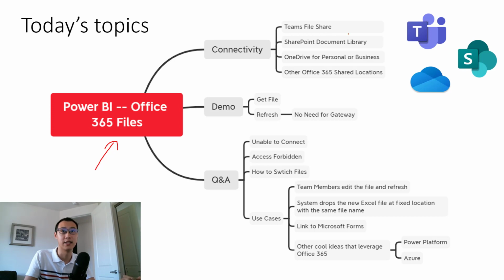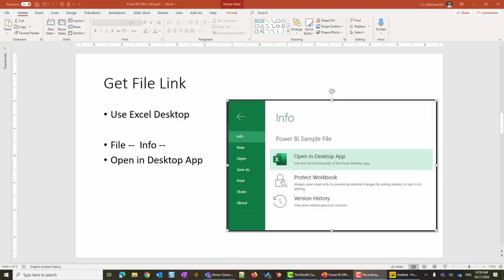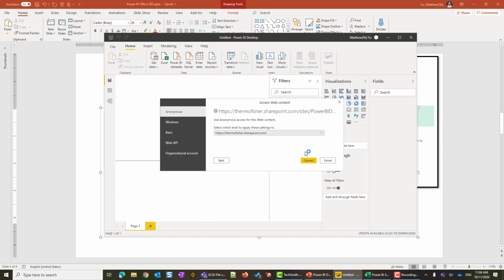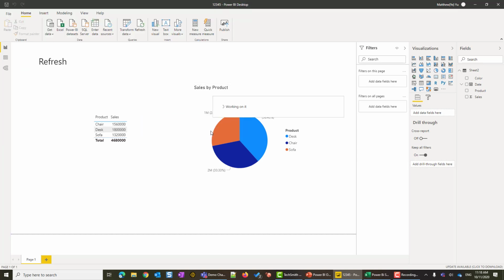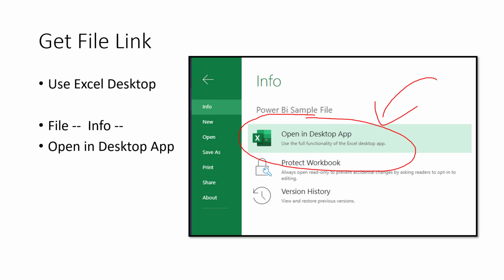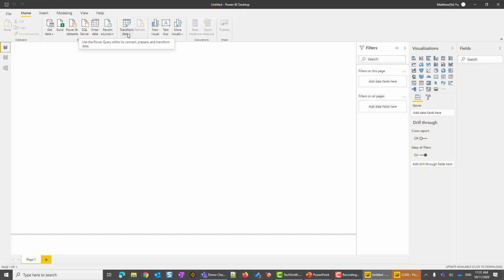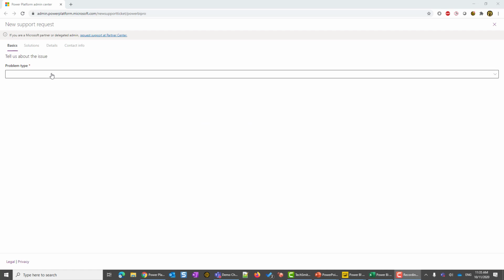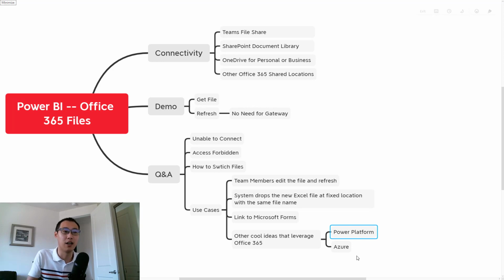Power BI: How to Connect to Microsoft Office 365 Files (Teams, SharePoint, OneDrive)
How to use Power BI to connect to Office 365 Files. Part 2 is Q&A for common issues

00:00 Intro
03:23 Demo
06:24 How to Refresh
09:24 Troubleshoot on Unable to connect
11:12 Troubleshoot on Access Forbidden
13:16 How to switch Data Source
14:05 Other issues
14:42 Use Cases Discussion